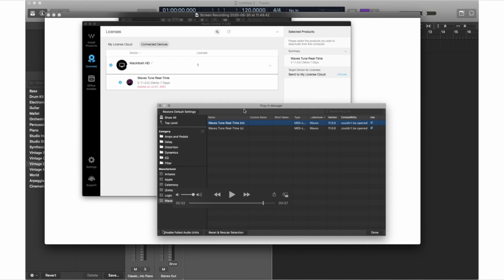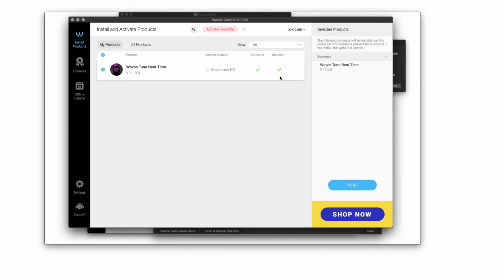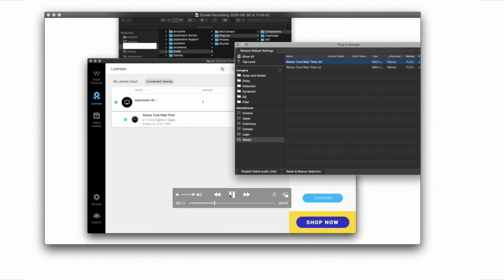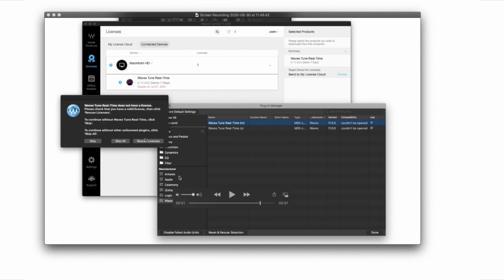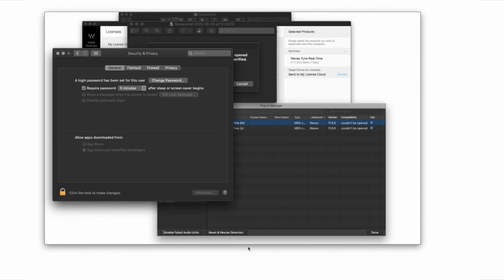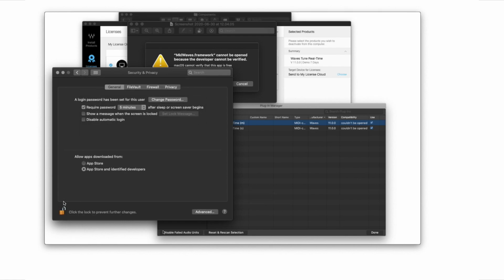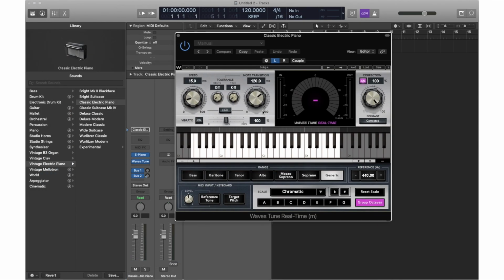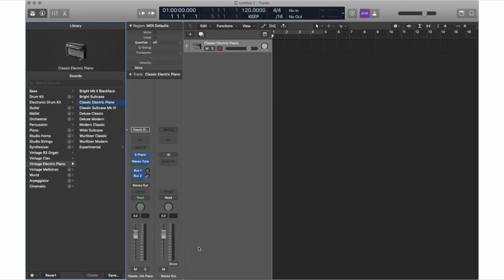WAVES V11 PLUG-IN'S NOT WORKING in Logic Pro X (macOS Catalina) 10.15.4 // June 2020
I downloaded a 7 day trial from Waves and Logic would not recognise it.

OPEN:
- System Prefferences
- Privacy & Security
- Unlock the Padlock
- (Re)download & Install The Licience & Plug-In
- Open Logic
- Go To Plugins Manager (in preferences)
-  RESET AND RESCAN SELECTION
- ALLOW THE WAVES FRAMEWORK (in the system preferences window)
- It should work now

I outlined the steps in the beginning of the video but if you want to hear the process. I emailed customer suport & this was their reply:

"Thank you for contacting Waves Tech Support.
Waves V11 are supported under Mac OS 10.15, and not only 10.15.4.
Therefor, the V11 Waves Tune Real-Time should work properly on your computer.
Did you encounter any issue? If so, please elaborate."

I replied saying I didn't encounter an issue I was just lonely and thought they might be able to keep me company - then made this video